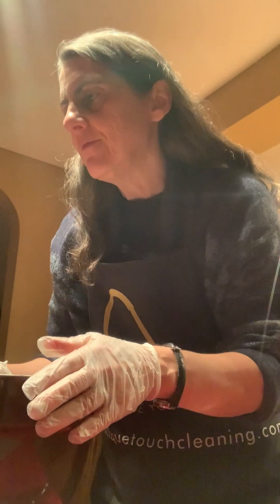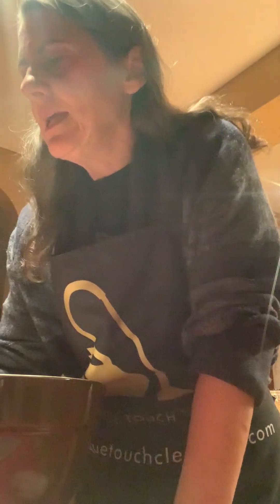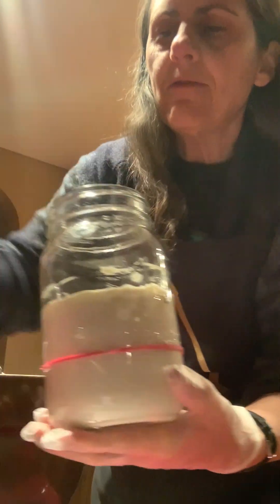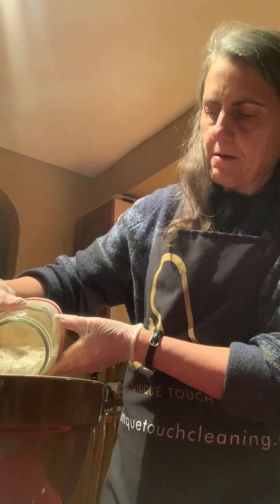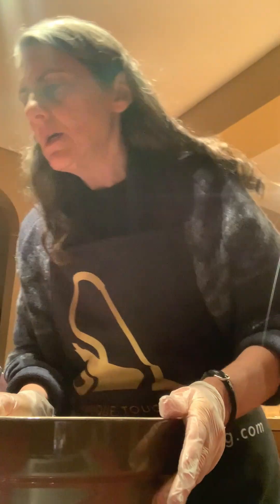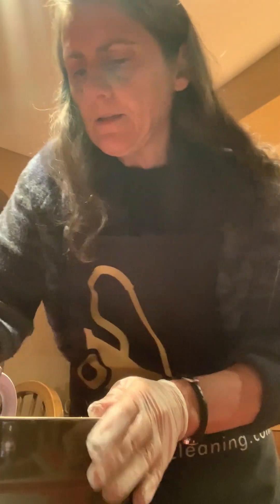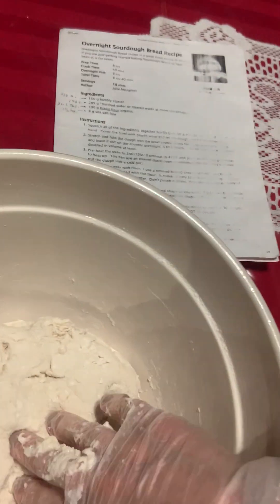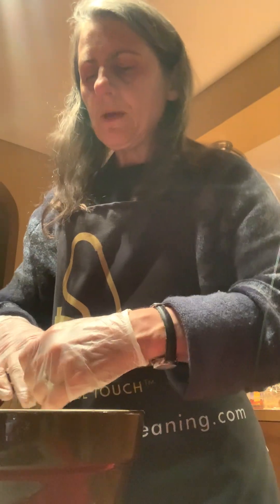Overnight Sourdough - Part One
Adding bubbly starter to the other ingredients and squelching, squelching, squelching!